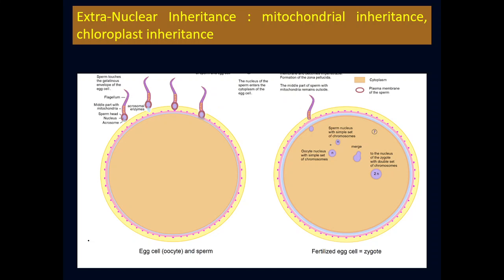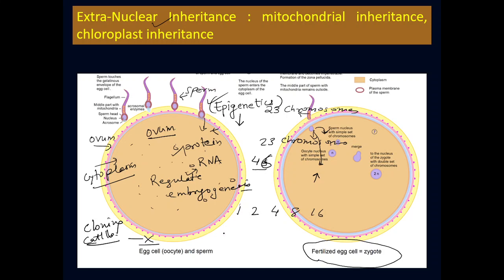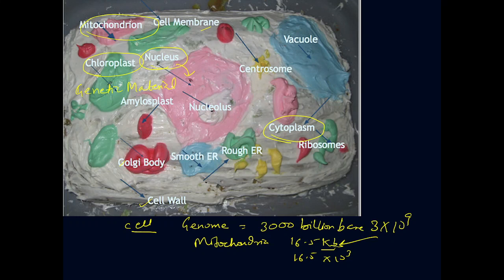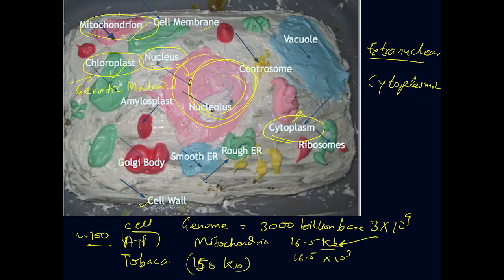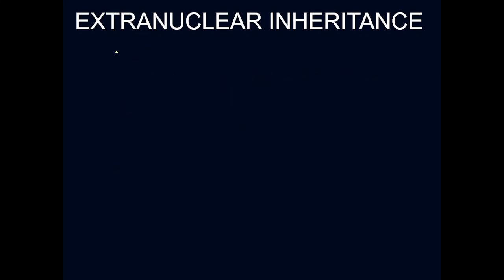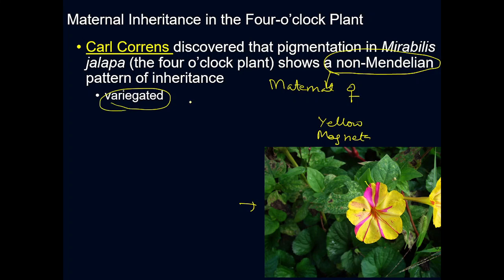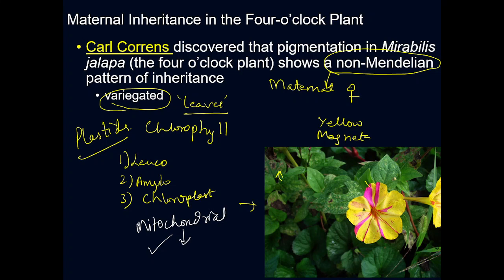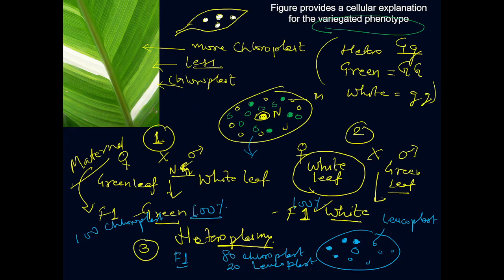Cytoplasmic inheritance (Chloroplast inheritance)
The definitions of cytoplasmic and extranuclear inheritance are taught in this Genetics Lecture video. Aside from that, the pattern of maternal inheritance was also addressed.